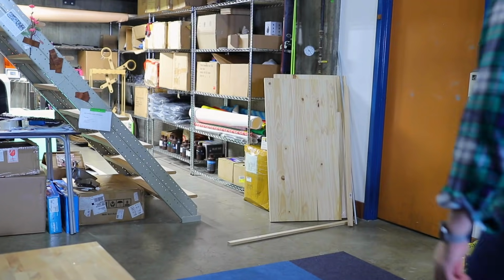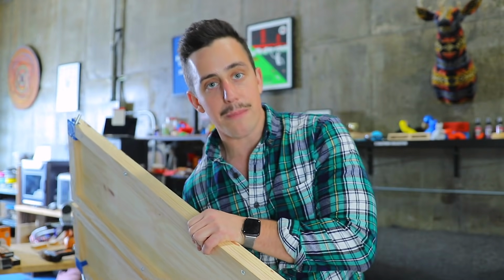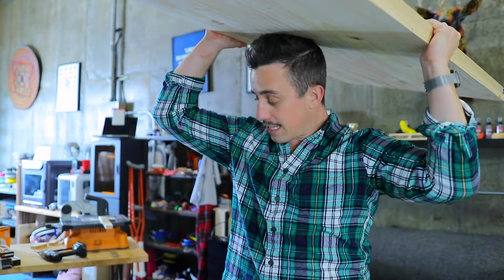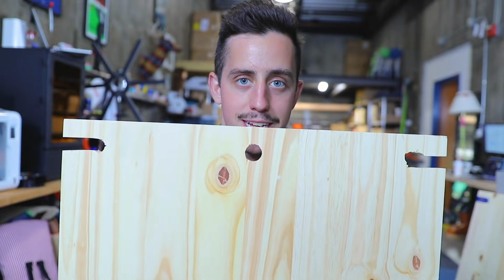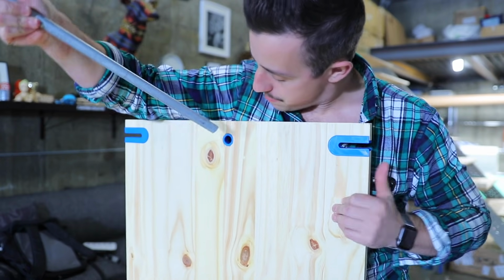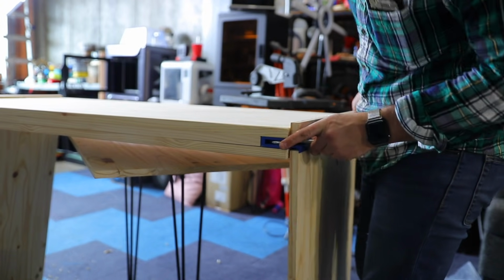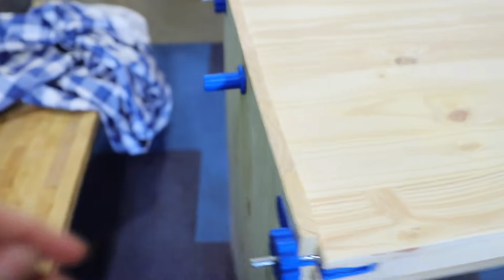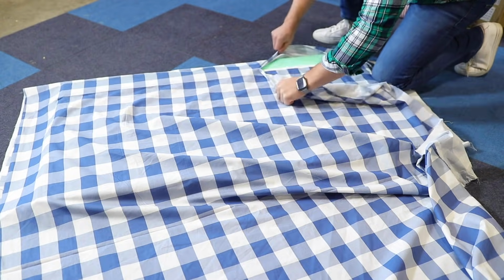This DIY desk flips over and turns into something completely UNNECESSARY!